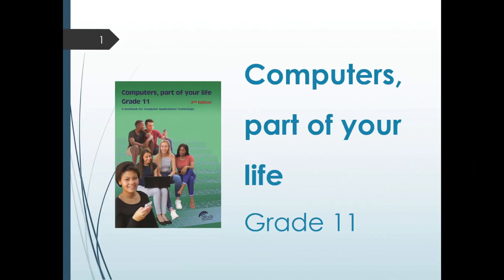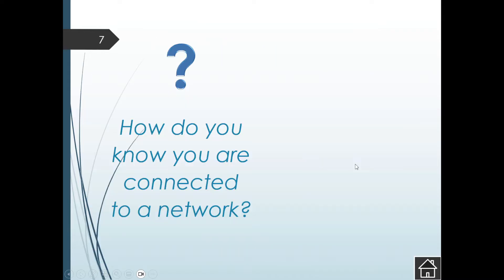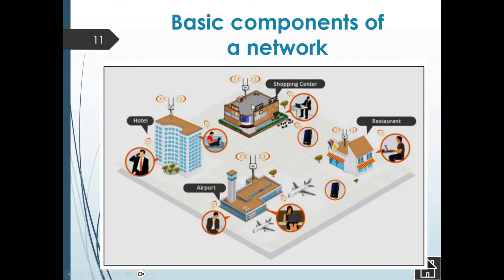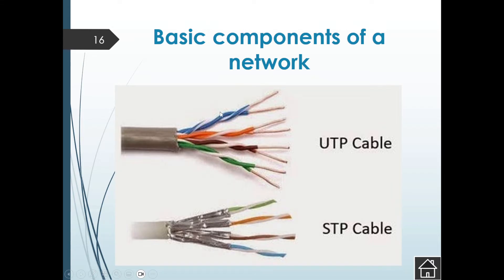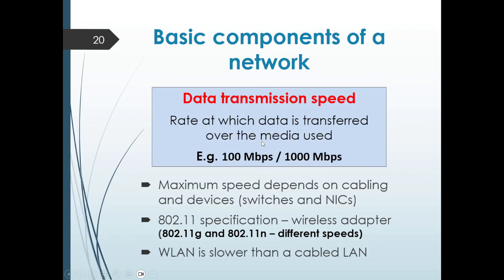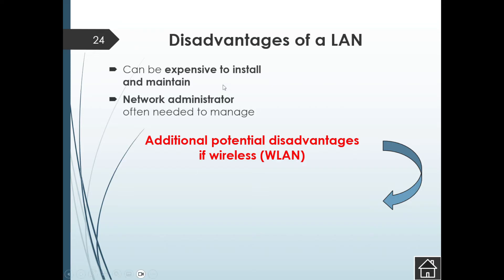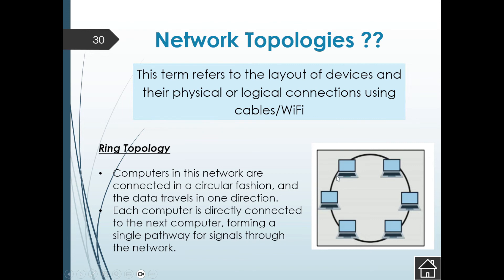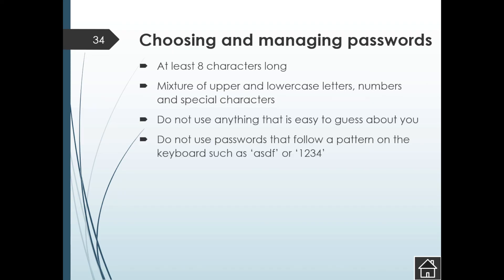Local Area Networks | Module 2.1 |CAT | Grade 11 | *UPDATED*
We continue with the Grade 11 Term 2 Modules and go more in depth on the topic of Networks. In this module we will explore what a LAN is, types of networks and the different topologies as well.